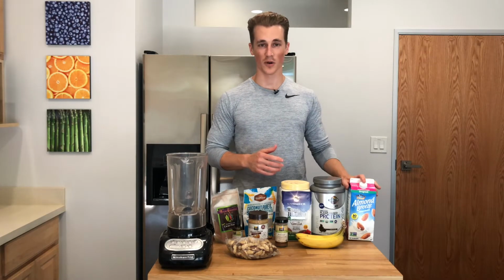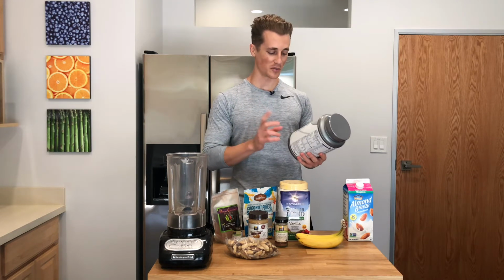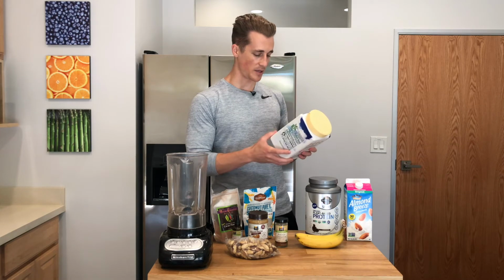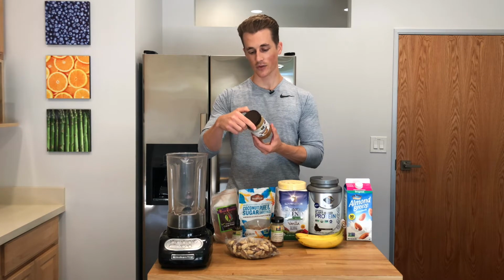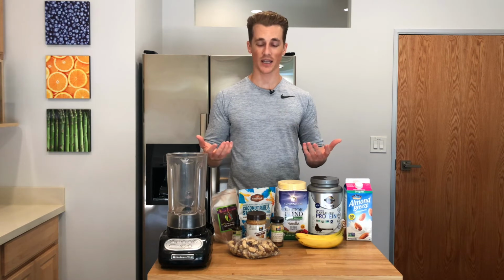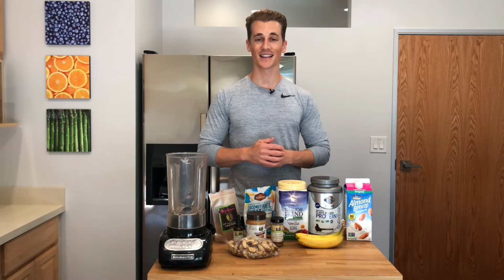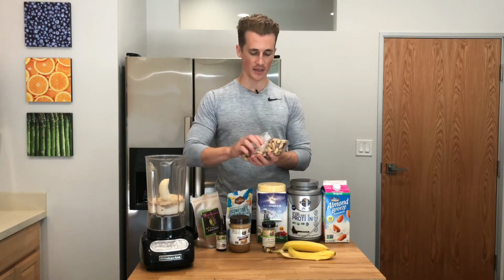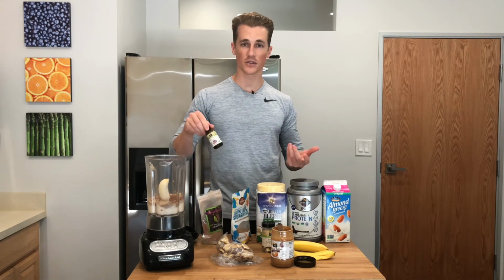Banana Nut Protein Smoothie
This is a protein-packed smoothie that will leave you satisfied for hours. Ingredients such as almonds, brazil nuts and cinnamon are known to lower blood sugar, reduce cholesterol,  protect your heart and are rich in antioxidants. They are also anti-inflammatory so other than throwing in a big handful of baby spinach or kale, this smoothie is hard to beat.  Finally, it's thick and rich and so delicious you could call it a chocolate milkshake and no one would know how healthy it was!

8 oz. of organic almond milk
1 organic banana
2 scoops of vanilla protein or (1 scoop vanilla, 1 scoop chocolate)
1 Brazil Nut
2 tbsp of organic almond butter
1 teaspoon of cinnamon
1tbsp of cacao powder
1 tbsp of coconut sugar (if needed)
Alternative sweetener: Stevia